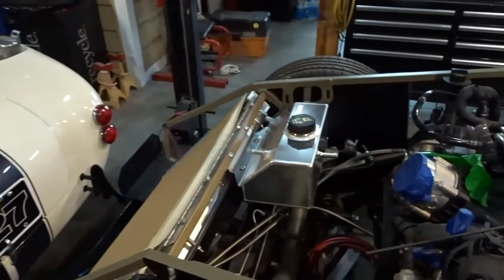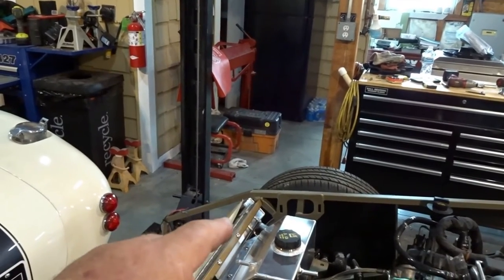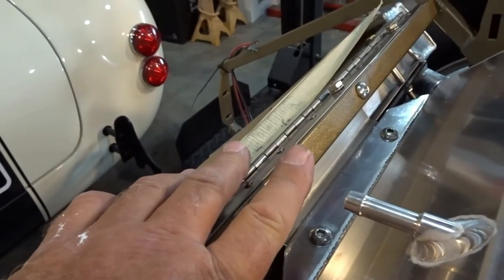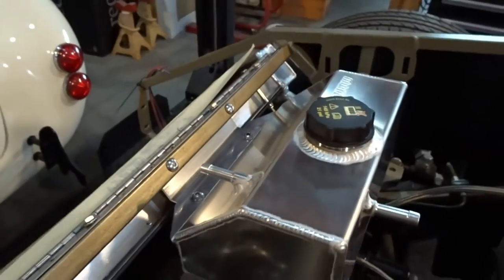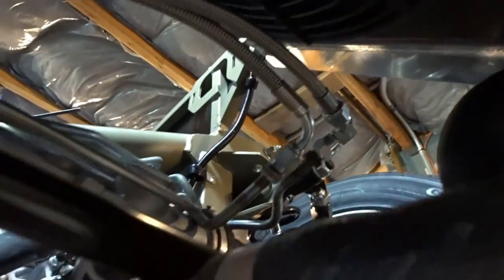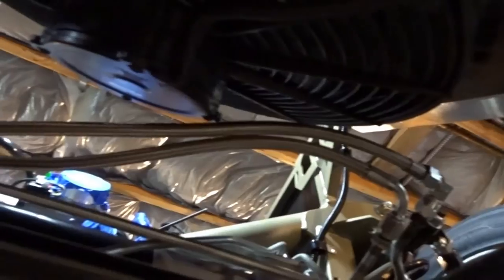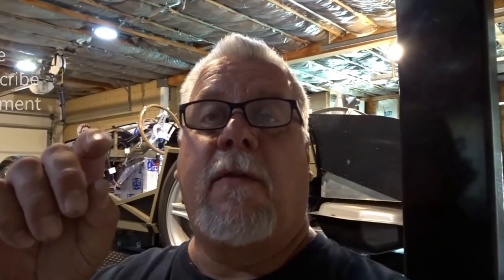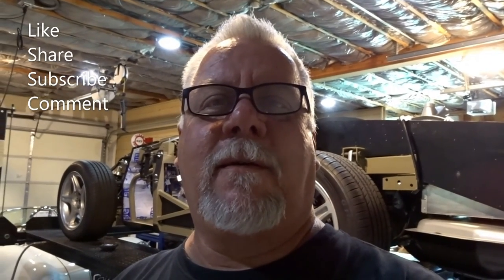Surge Tank, Radiator and Hoses Oh My!!!!! Factory 5 Racing 25th Anniversary Mk4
We attach the cooling system for our 25th Anniversary car. And although we didn't finish it all, we made a big dent in it.

List of hoses used for our lower radiator hose assembly.

-Lower radiator hose Continental 60959 (this one is from the thermostat housing to the point we cut and connected to our aluminum tubing).
-1-1/2" X 12" long thin wall aluminum tubing from local metals supplier.
-Lower hose from aluminum tubing forward to radiator Continental 61657.

Link to the next steps in our cooling system hoses.